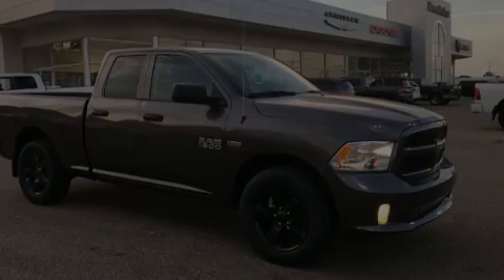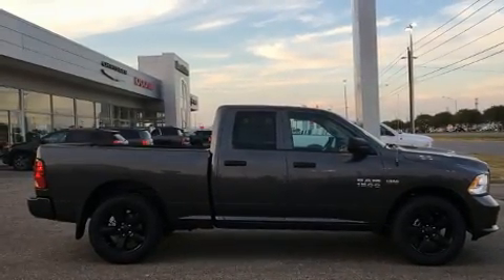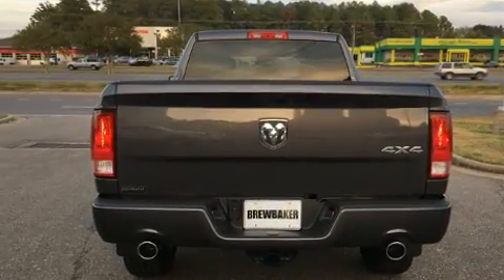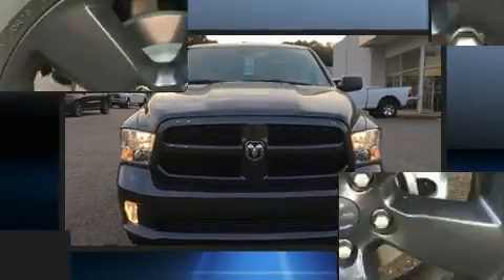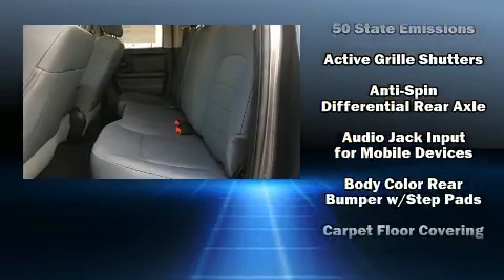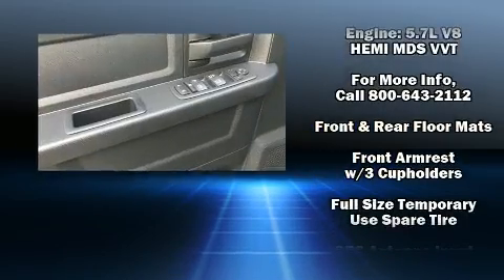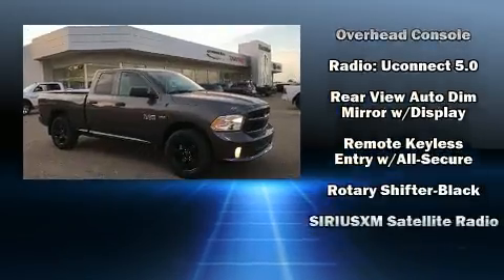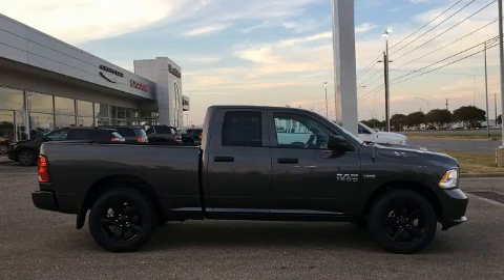2016 Ram 1500 Express in Montgomery, AL 36117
Familiarize yourself with the 2016 Ram 1500 This 4 door, 6 passenger truck offers the latest in technological innovation and style. It features an automatic transmission, 4-wheel drive, and a powerful 8 cylinder engine. It distinguishes itself from the competition with features such as: an outside temperature display, a front bench seat, remote keyless entry, cruise control, a trailer hitch, a bedliner, and much more. Audio features include an AM/FM radio, and 6 well positioned speakers. Safety equipment has been integrated throughout, including: head curtain airbags, front SIDE impact airbags, traction control, brake assist, a panic alarm, and 4 wheel disc brakes with ABS. With electronic stability control supplementing mechanical systems, you'll maintain precise command of the roadway. Our aim is to provide our customers with the best prices and service at all times. Stop by our dealership or give us a call for more information.